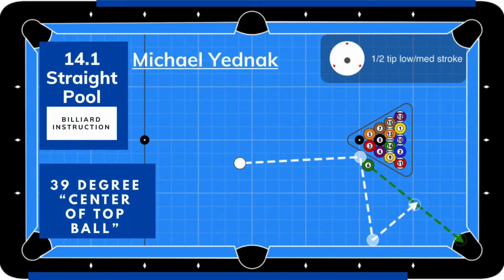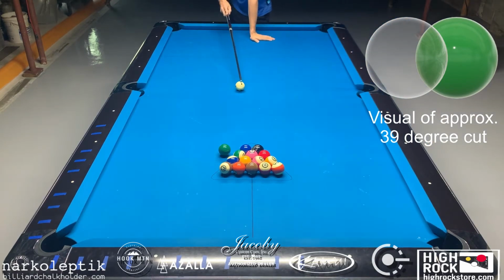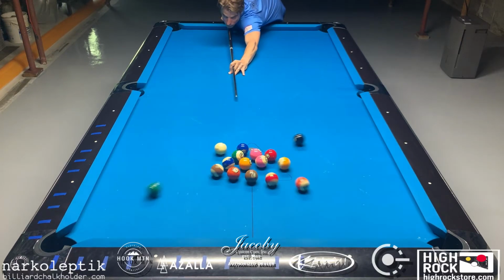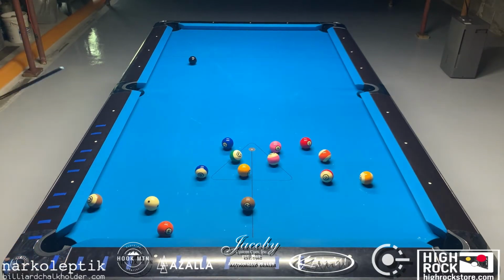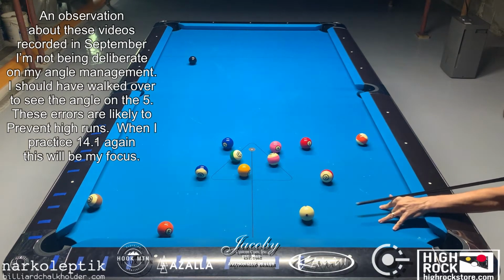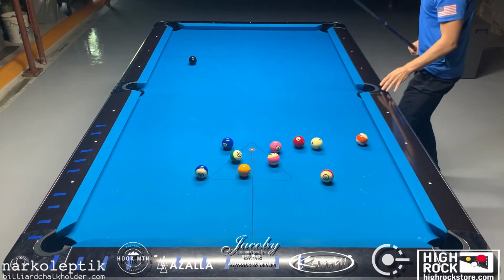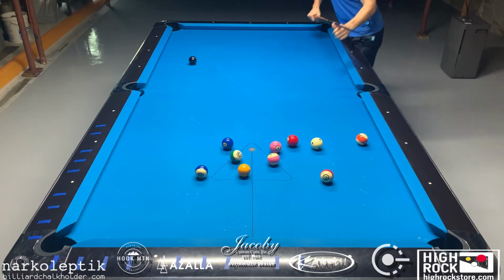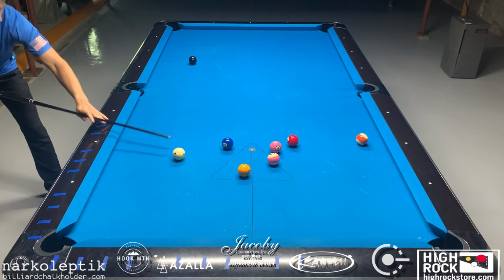TheBilliardists | Michael Yednak | Episode 17 | 14.1 Straight Pool - Break Shot Analysis/Commentary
Episode 17 “Come practice with me” in this straight pool (14.1) exercise/drill.  The set up “center of the top ball” with a 39 degree cut angle.  Another preferred angle on the break shot.  The purpose of these videos are to inspire, educate, & entertain through social media and tournament  performance.  Michael Yednak Billiard Player/Coach/Commentator   Thanks to my partners:  Jacoby, Kamui, Azalla, Narkoleptik, Highrock, & Hook Mountain Clothing Company